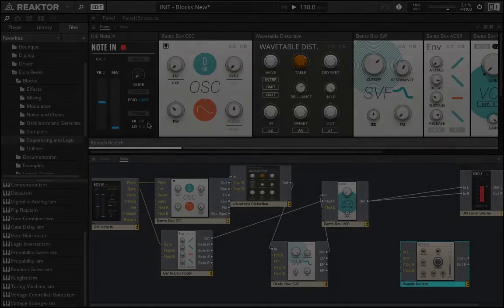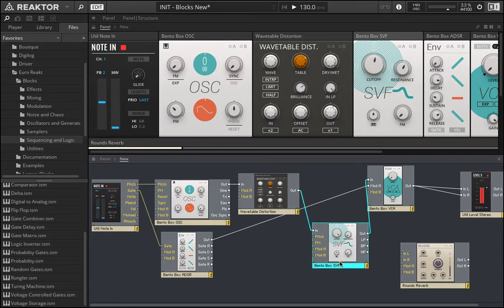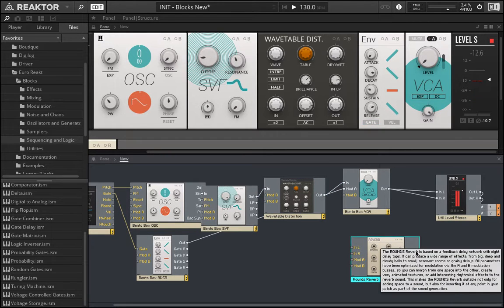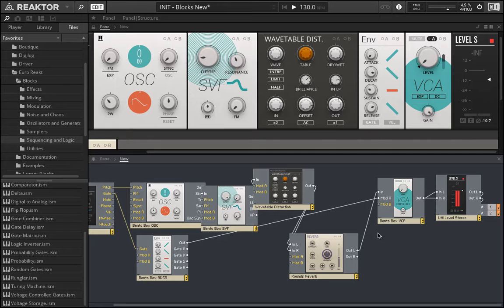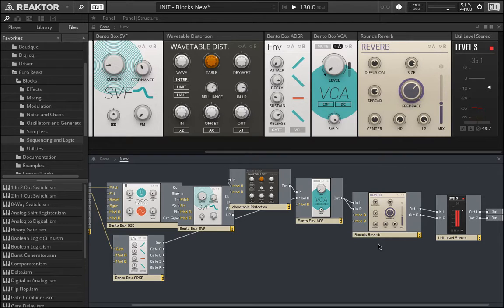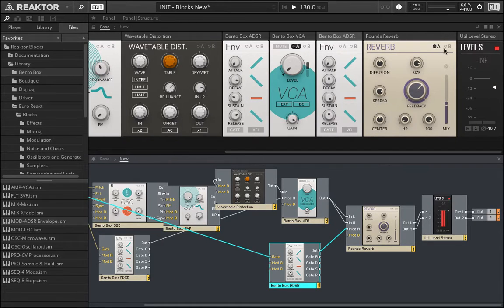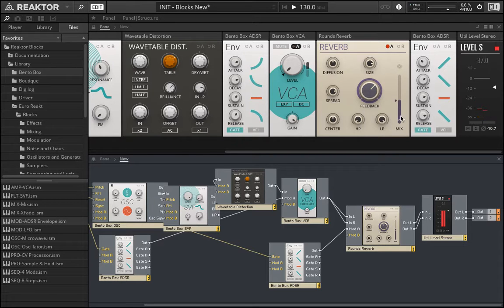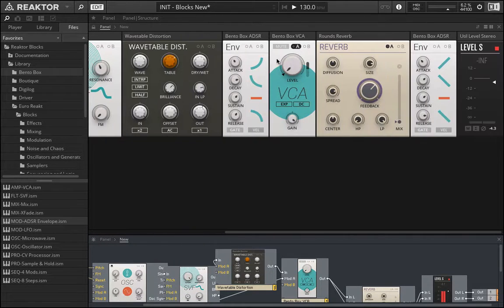Reaktor Blocks FX Modules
to access the full course. Course content updated Weekly (5 Sections in total).

This is where the flood gates open. We’ve really only scratched the surface of what’s possible in the wild modular world of the reaktor blocks. There are hundreds of modules (some built in and some from the user library) that you can play around with and patch up however you'd like. In this video we’ll add just couple of FX and talk about a few signal flow considerations you’ll want to think about.